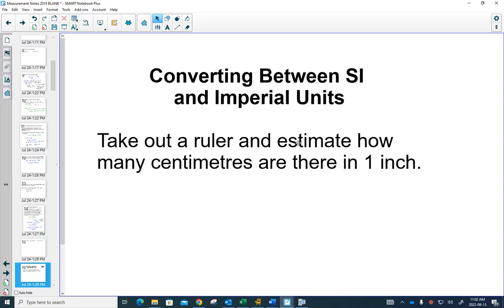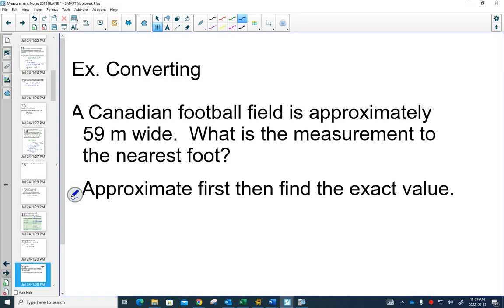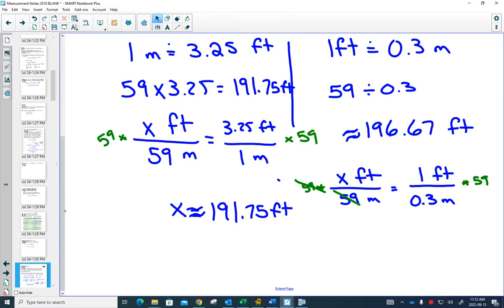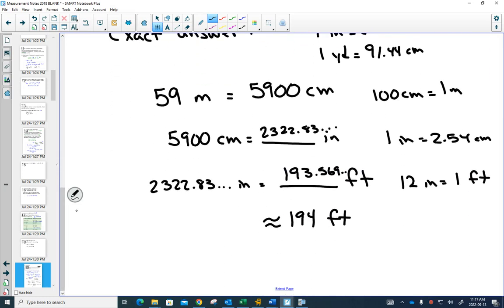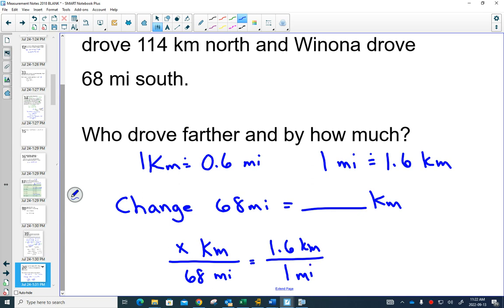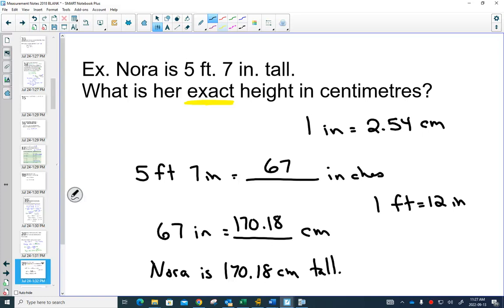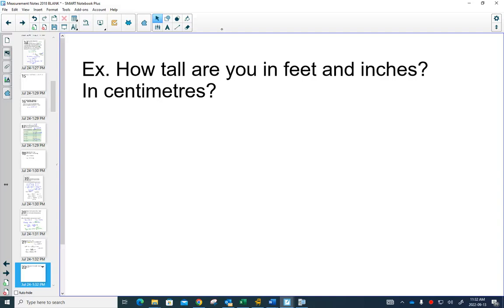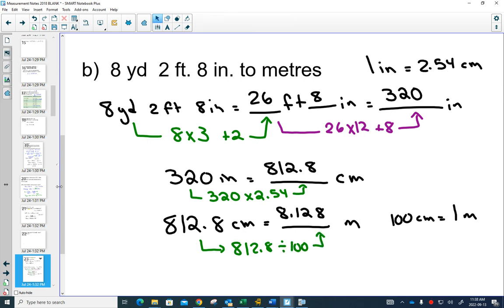20SPA Converting between Metric and Imperial